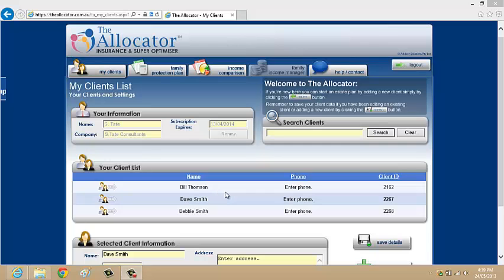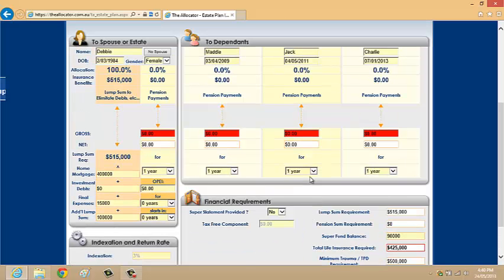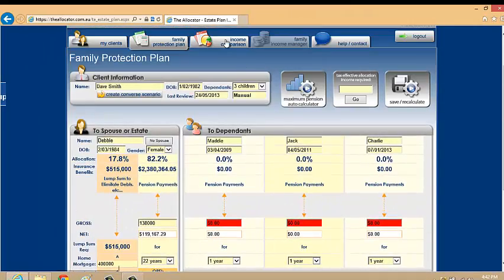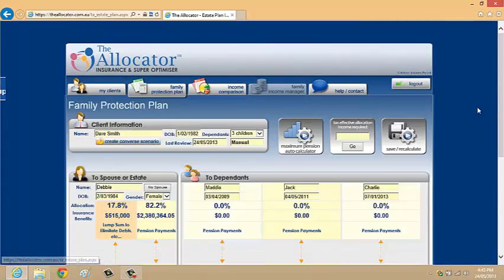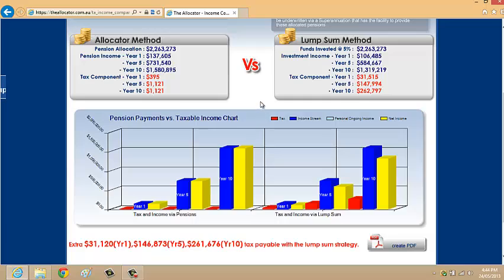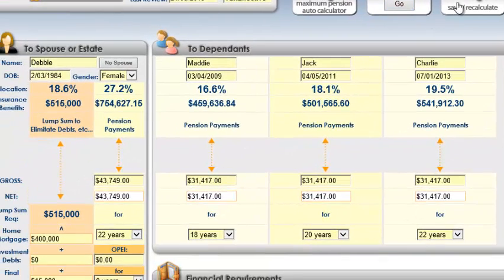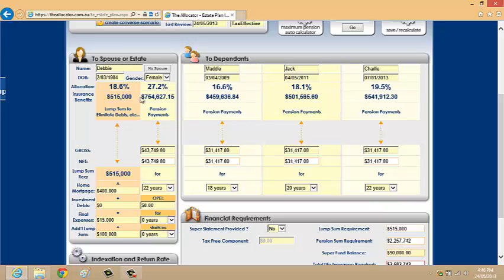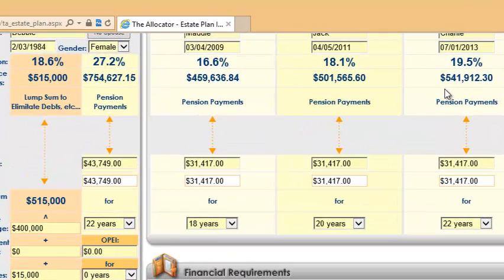Welcome to The Allocator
A brief overview of Australia's most powerful Estate Planning too,l The Allocator, an Insurance & Super Optimiser.